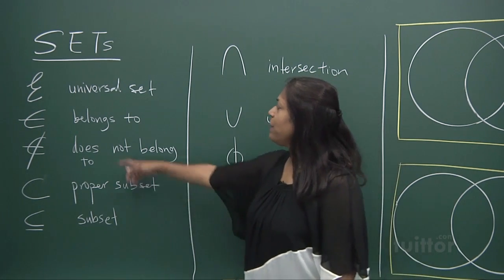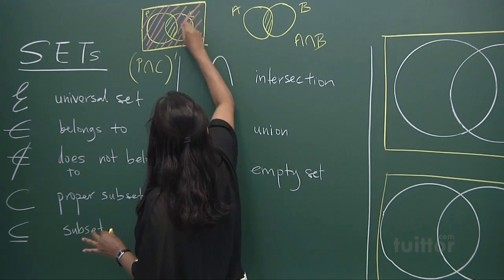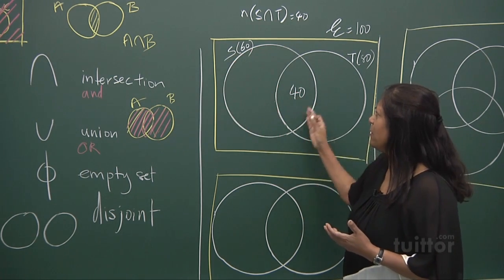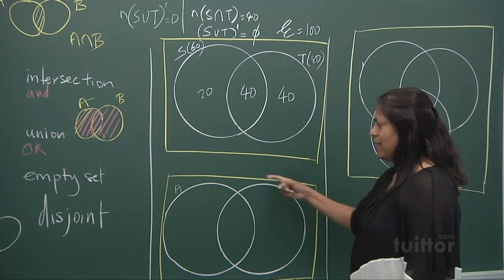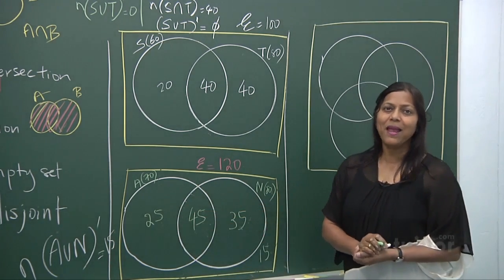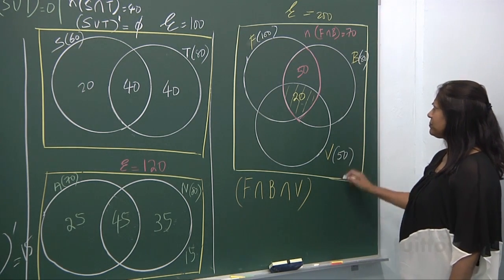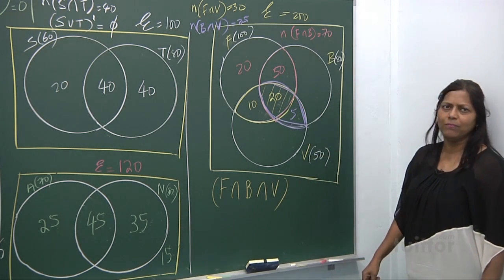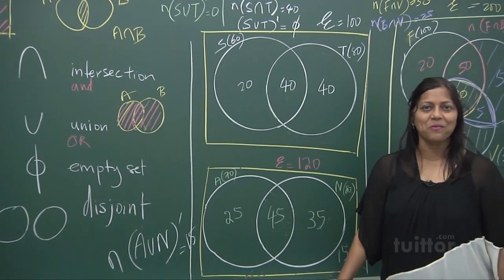Sets (Elementary Mathematics Secondary 3/4)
Elementary Mathematics Secondary 3/4
Sets Demo Video

Presented by: Mrs. Kumar, founder of Clearminds Education Centre